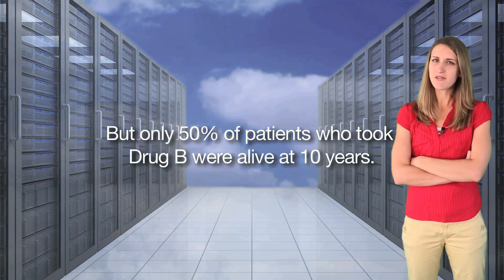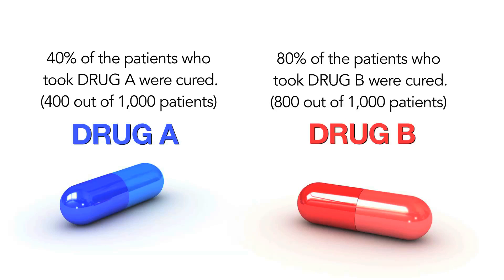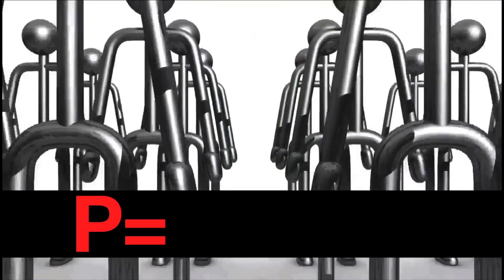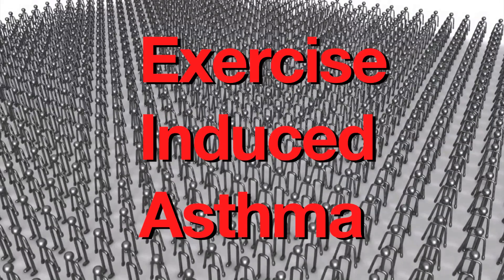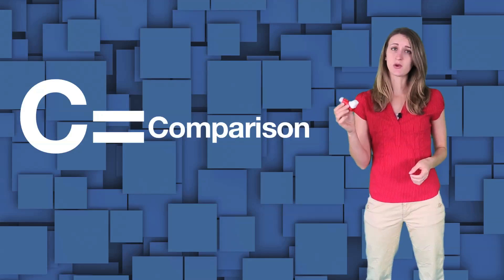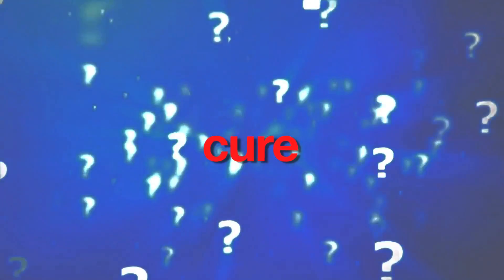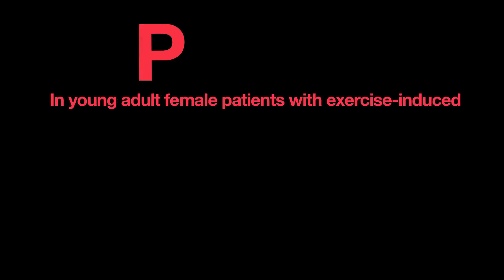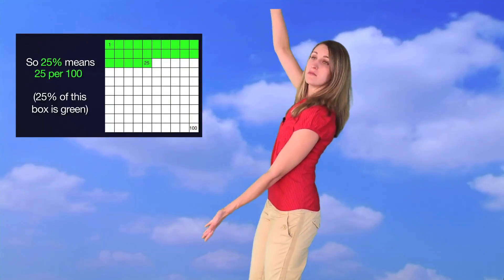How to Use the PICO Method to Form a Clinical Question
Do you want evidence? The first step is to formulate a clinical question.  The PICO method will help you do this.  This video will take you step by step through the process.